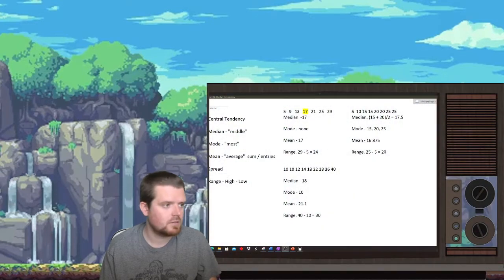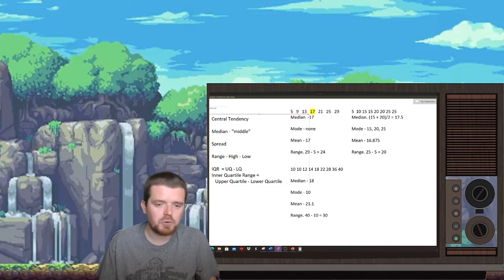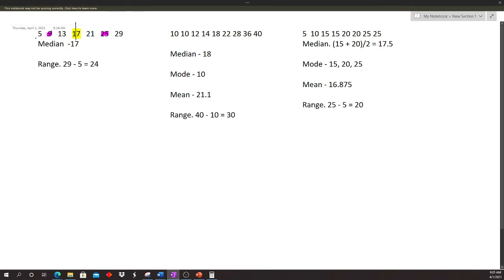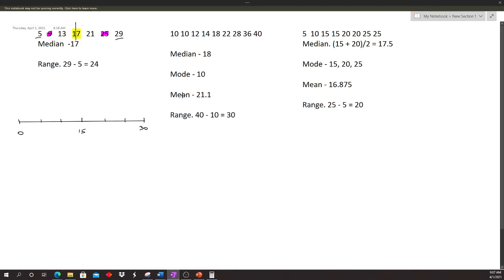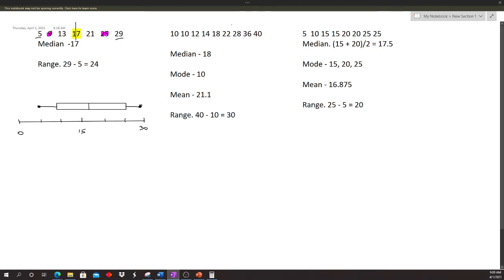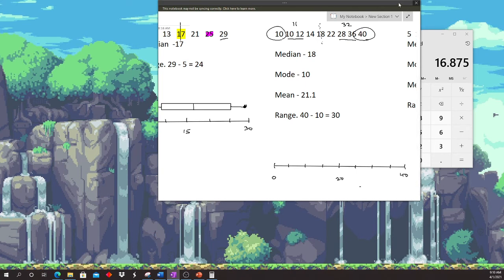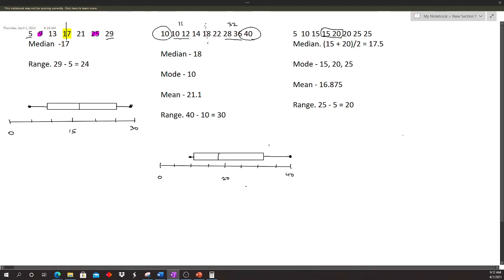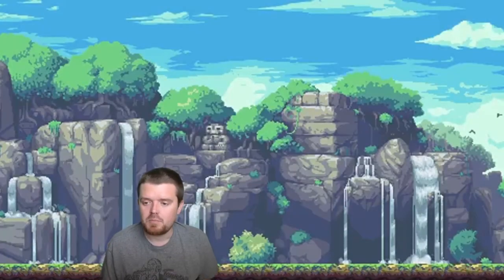6 4 Box Plots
How to construct box (and whisker) plots.

Notes
What is a 5 number summary?
How are quartiles calculated?
What does IQR stand for?
How is IQR calculated?